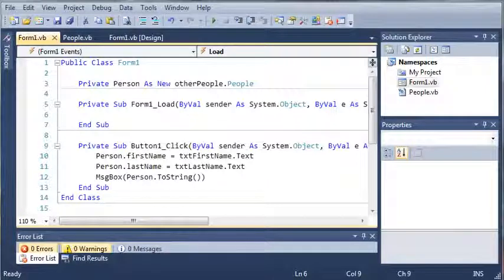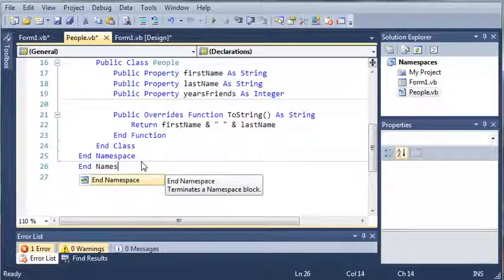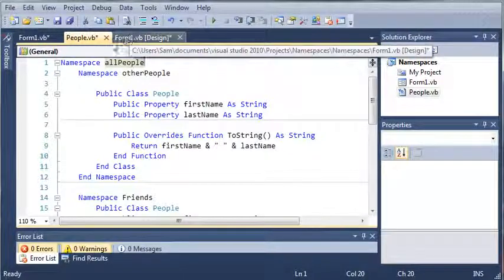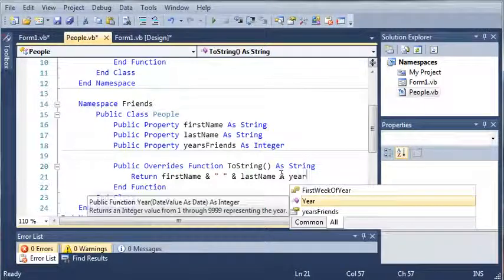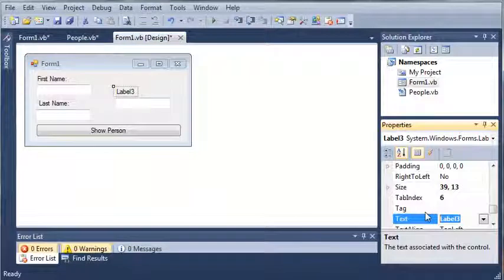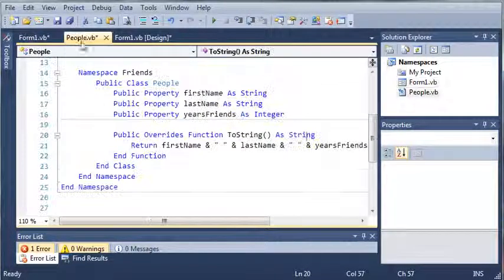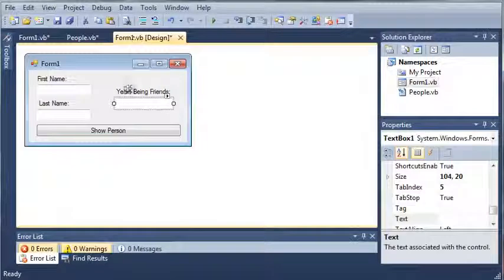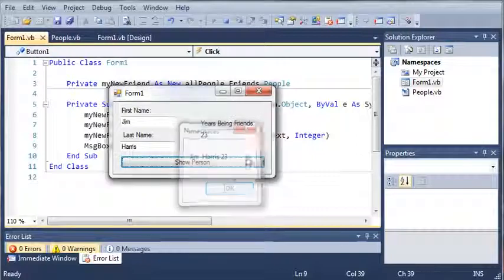104 Nested Namespaces